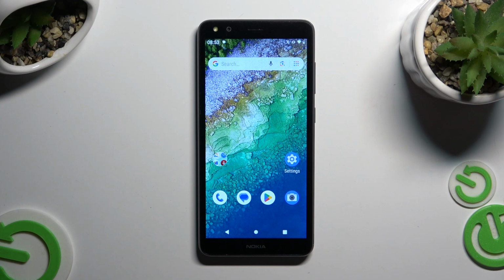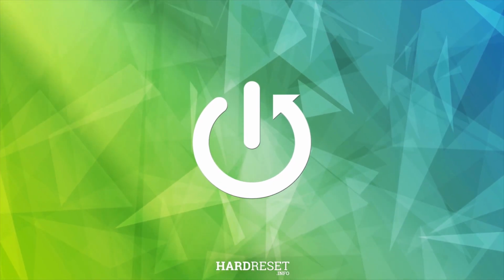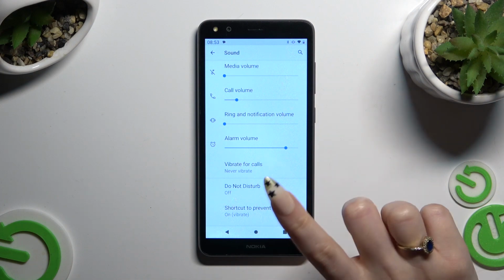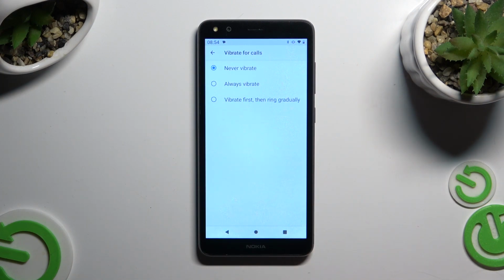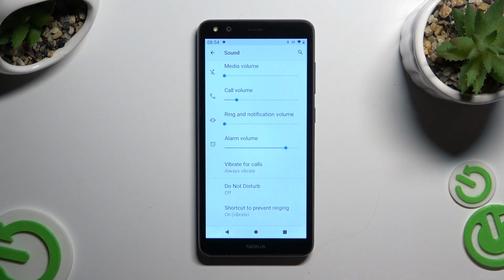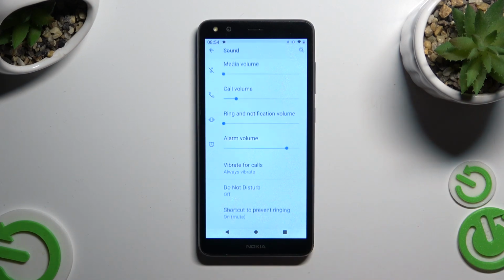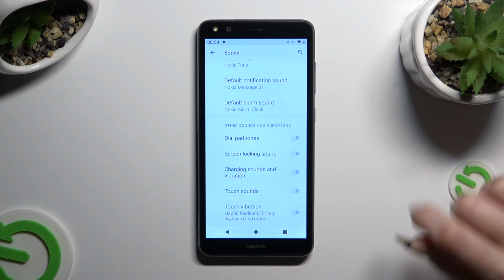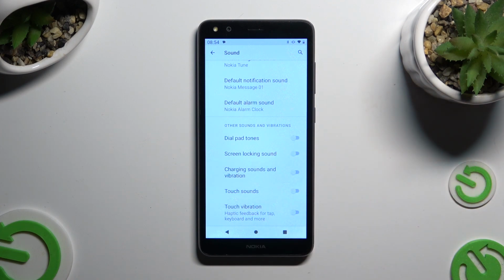How to Open Vibration Settings on NOKIA C01 Plus – Vibration Modes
Find out more info about NOKIA C01 Plus:
Do you want to learn how to manage the vibration settings on your NOKIA C01 Plus? Then check our new tutorial above, where we'll walk you through the steps to access and adjust your device's vibration modes smoothly on your smartphone. So from now on, you can control each of the vibration options and manage the appearance of all of the important notifications.

How to enter Vibration Settings on NOKIA C01 Plus? How to find Vibration Customizations on NOKIA C01 Plus? How to manage Vibration Modes on NOKIA C01 Plus? How to set up Vibrations on NOKIA C01 Plus? How to adjust Vibration Settings on NOKIA C01 Plus?